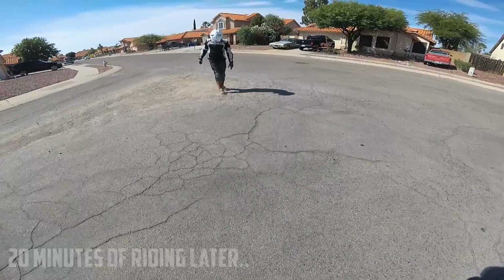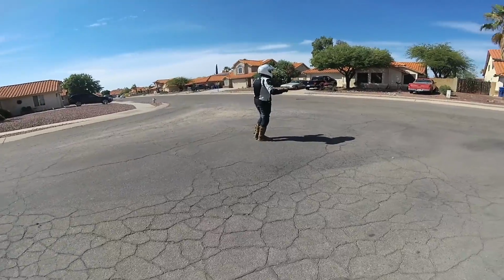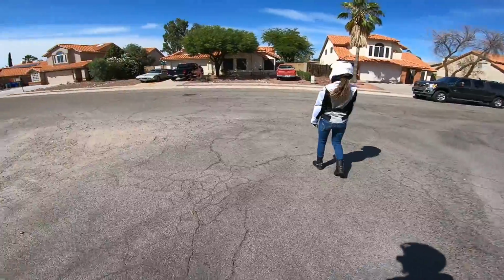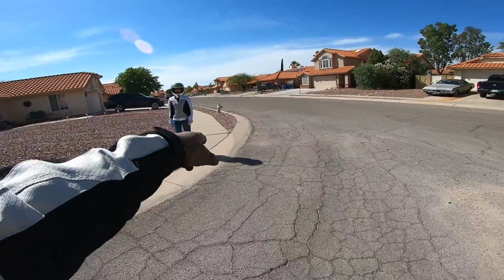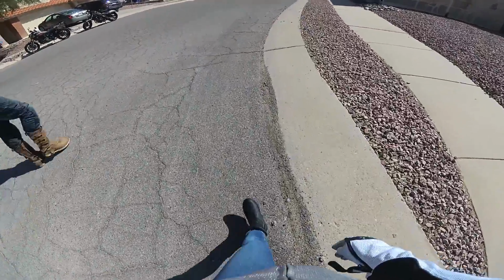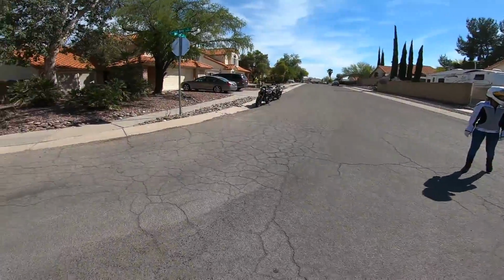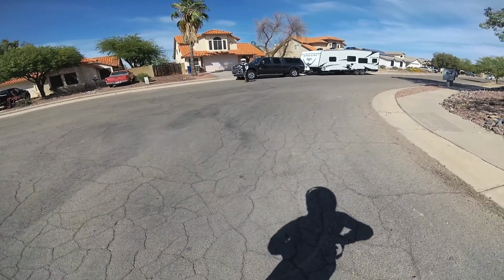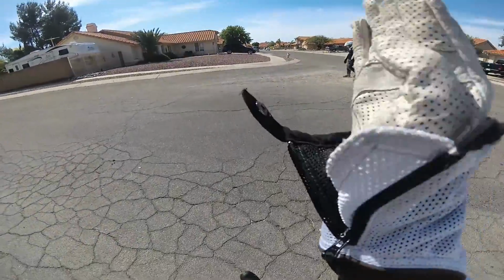Dealing With Gravel In The Road / How to Handle Gravel on a Curve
Gravel, grass clippings, and dirt in the road can be scary for new and experienced motorcycle riders. It is more about knowing its there, and what your tires can do. Trust your skills and practice safe riding!!
                                      PATRONS!
🤟 DDFM LEGEND: DAN SHEA, KEVIN GABEL
🤟 DDFM Senior Crew: Aeron, Raynin, Bobbi Hansel, Brandon Brooks, Brock Demarce, Chris, Connor Mercer, Dan Snyder, David Brandau, David Smith, Douglas Houle, Duey_Didit, Eva Masterson, Gage Chapman, Goldendomer316, Joshua Rone, Josiah McBeth, Juan Cuevas, Julie O’Brien, Murai, Nick Fowler, OG Night Rider, RoadWrangler, Scratch, Sean Pinkerton, Stoney Lawson, Todd McBride Jr, William Johnson (Rakk), Zachary Seys, Allen Smith
                                      MY PARTNERS
                                      LEGAL
Visitors to DanDanTheFireman should always seek training in person from an accredited training facility. DanDanTheFireman assumes no responsibility for information contained on this channel and disclaims all liability in respect of such information. In addition, none of the DanDanTheFireman content will form any part of any contract between us or constitute any type of offer by DanDanTheFireman. Specific disclaimers may apply in addition to certain content or parts of the channel. DanDanTheFireman hereby excludes liability for any claims, losses, demands, or damages of any kind whatsoever with regard to any information, content, or services provided, including but not limited to direct, indirect, incidental, or consequential loss or damages, compensatory damages, loss of profits, or data, or otherwise.